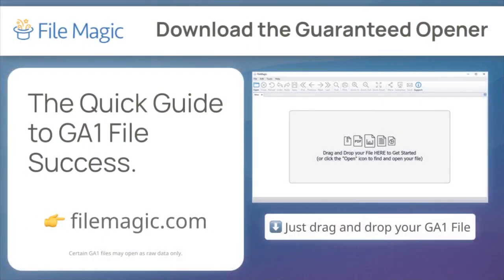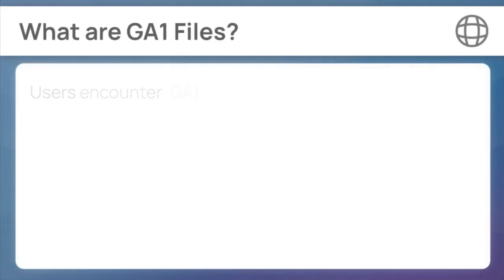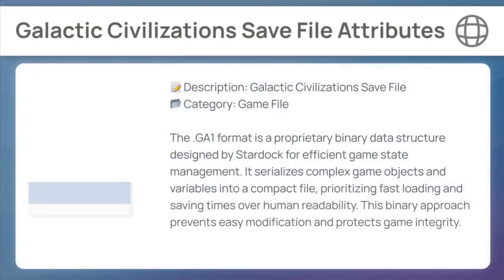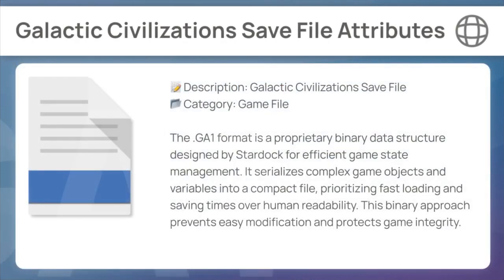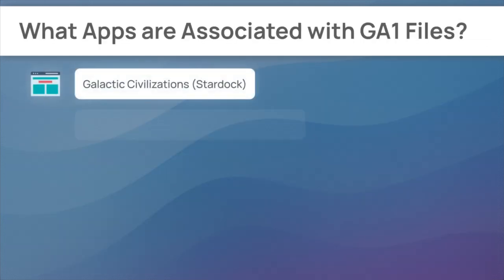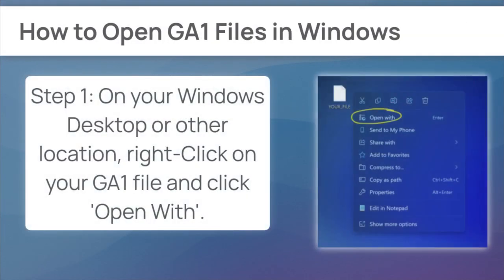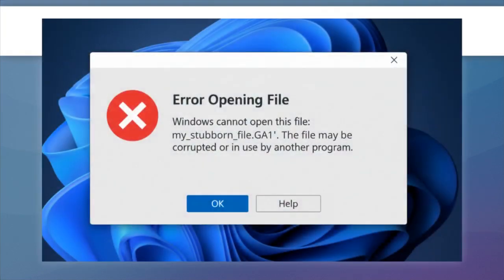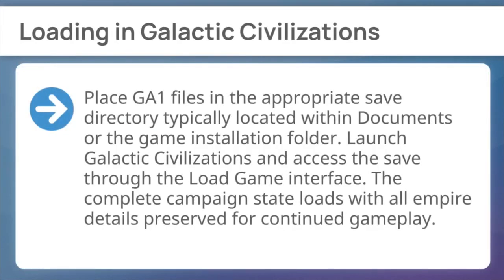GA1 File Tutorial: Opening Galactic Civilizations Save Files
If Galactic Civilizations Save File won’t open in Windows, you’re not the only one. I’ll show you how to open, view, and fix GA1 files step by step. 🪄✨ Universal Viewing Application (5-Star)

Users encounter .GA1 files when saving their progress in the turn-based strategy game, Galactic Civilizations. This file contains all the necessary data to resume a game session, including player status, galaxy map state, technology trees, and diplomatic relations. Opening it allows players to continue their interstellar conquest.

The .GA1 format is a proprietary binary data structure designed by Stardock for efficient game state management. It serializes complex game objects and variables into a compact file, prioritizing fast loading and saving times over human readability. This binary approach prevents easy modification and protects game integrity.

▶ GA1 Deep Dive:

- Sharing with Community
- Loading in Galactic Civilizations
- See what the GA1 file contains and how it’s commonly used
- Backing Up Campaigns
- Fix Windows errors that prevent GA1 from opening
- Reset incorrect GA1 file association settings
- Find the correct program to open the GA1 file
- Understand the evolution of the GA1 file format

▶ Popular GA1 Applications:

Galactic Civilizations (Stardock)

🛠️ Troubleshooting Steps:

1️⃣ Loading in Galactic Civilizations

Place GA1 files in the appropriate save directory typically located within Documents or the game installation folder. Launch Galactic Civilizations and access the save through the Load Game interface. The complete campaign state loads with all empire details preserved for continued gameplay.

2️⃣ Backing Up Campaigns

Copy GA1 save files to backup locations protecting against file corruption or accidental deletion. Cloud storage works well for save backups enabling continuation across multiple computers. Regular backups preserve significant gameplay investment in long campaigns spanning many hours of strategic play.

3️⃣ Sharing with Community

Share GA1 save files through Galactic Civilizations community forums or fan sites for showcasing impressive campaigns or asking strategic advice. Recipients load your saves to experience your civilization's situation directly. Include backstory and strategic context when sharing for meaningful community engagement.

Timestamps:

00:00 - GA1 File Opening Guide
00:26 - Understanding GA1 Files
00:47 - Understanding the GA1 Format Structure
01:10 - Software Requirements: GA1
01:25 - Open a GA1 File
01:51 - Debugging GA1 Files
02:54 - Using Universal Tools